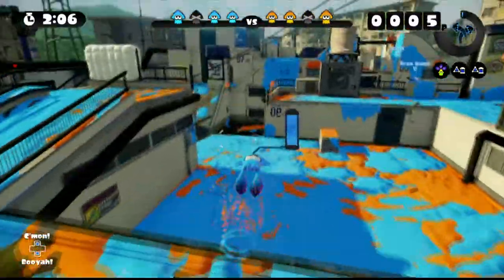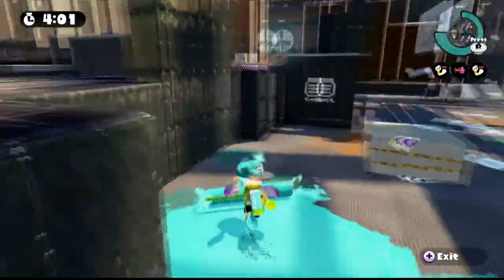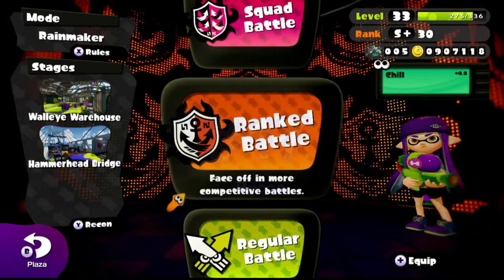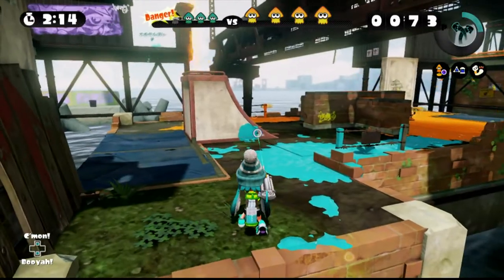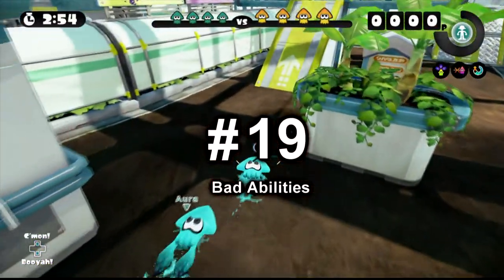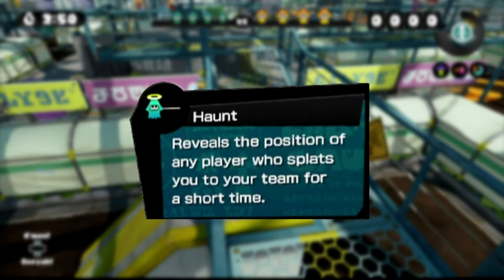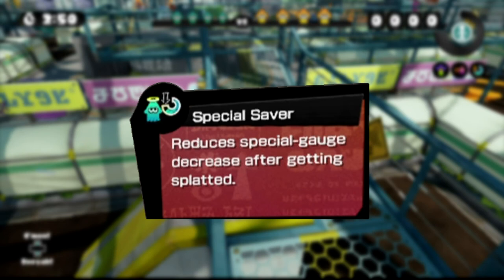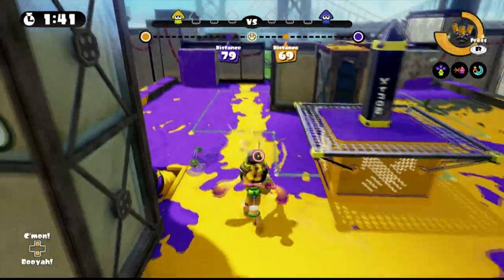General Tips #4 (Splatoon)